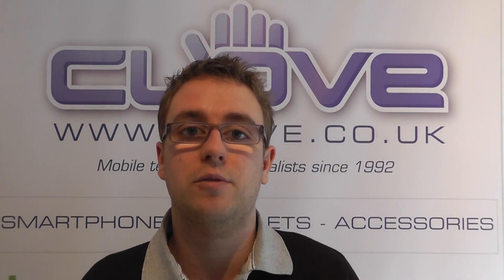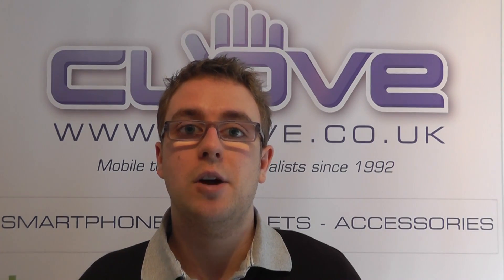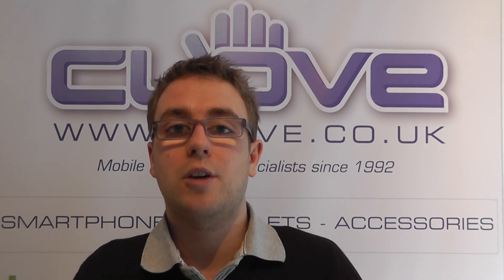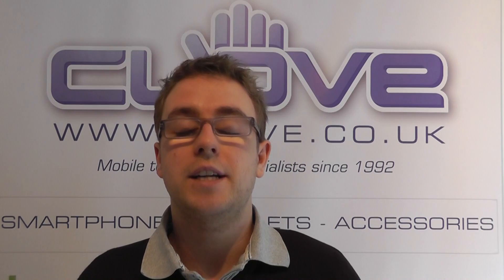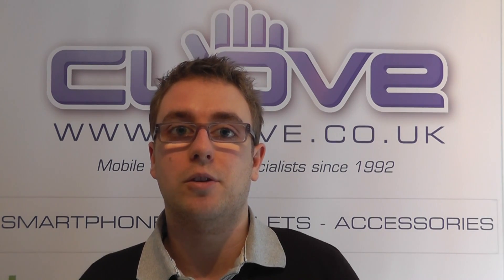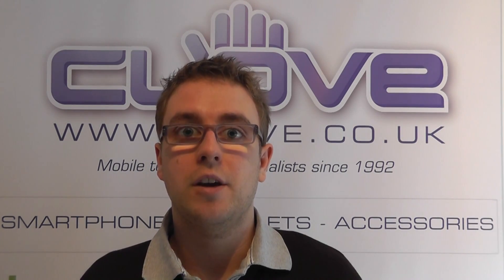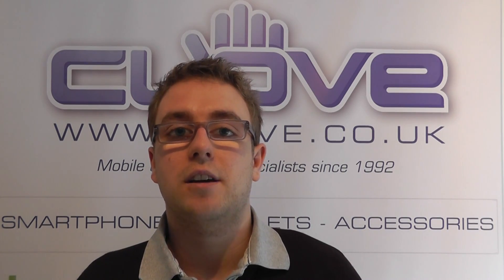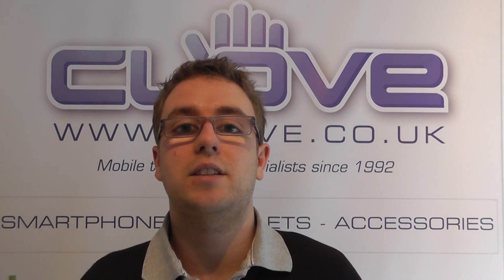Nokia Lumia 800 lovemekeepme 40 day FREE Trial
** PROMOTION ENDS FEBRUARY 29TH 2012**

Quick explanation of the Nokia Lumia 800 Windows Phone Lovemekeepme promotion.  Trial a phone for 40 days!